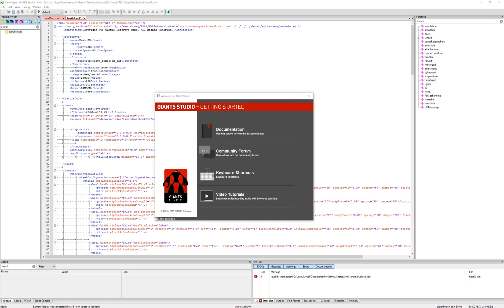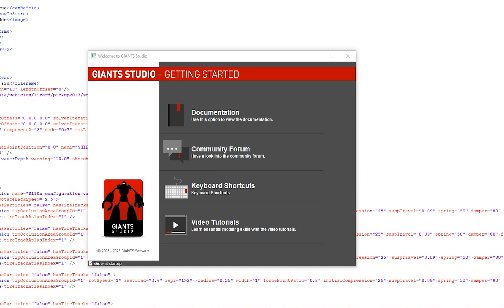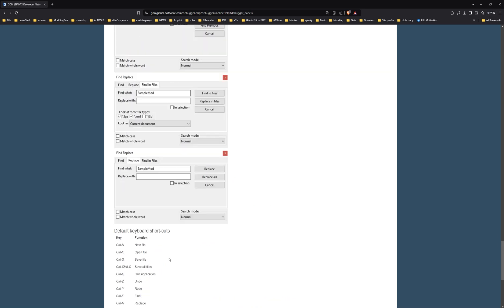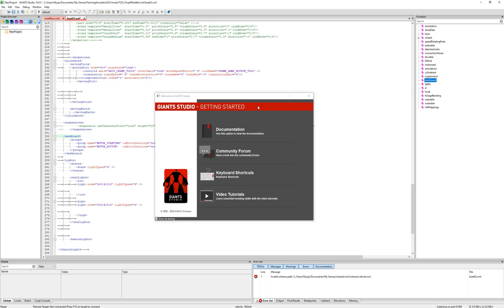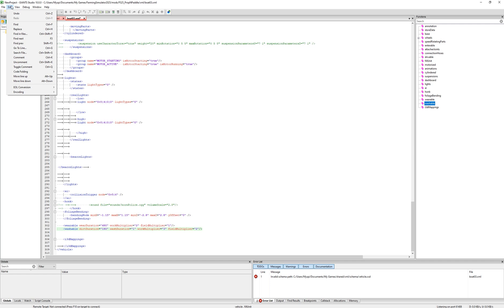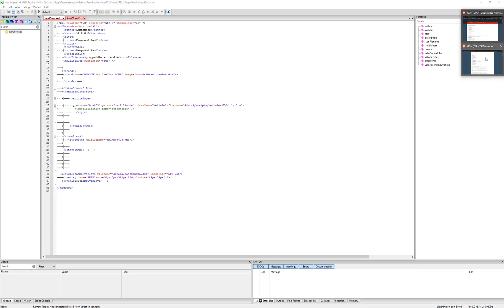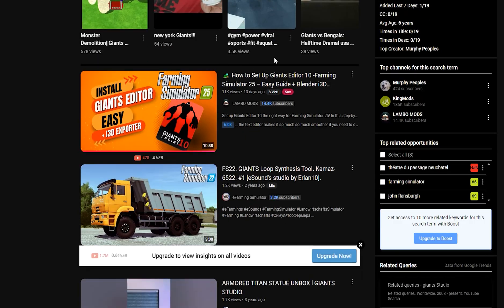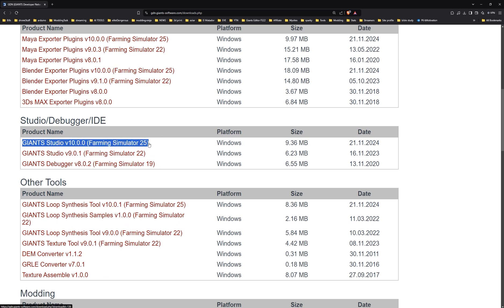Why GIANTS Studio Fails Without Proper Documentation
In this honest review of the GIANTS Studio 10 Software, I discuss the frustration of using a tool that lacks proper documentation, leaving modders confused and overwhelmed. While GIANTS Editor could be a powerful asset for Farming Simulator modding, without proper guides and resources, it’s more trouble than it’s worth. Until GIANTS provides detailed documentation and support, I recommend sticking to Notepad++ for a smoother and more efficient modding experience. GIANTS, the ball’s in your court—give us the docs we need! Much love :)